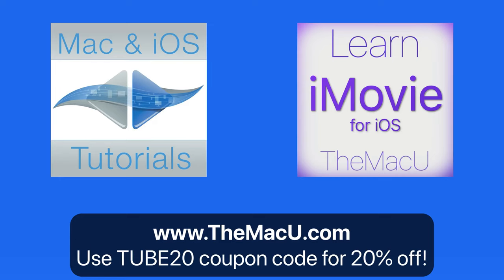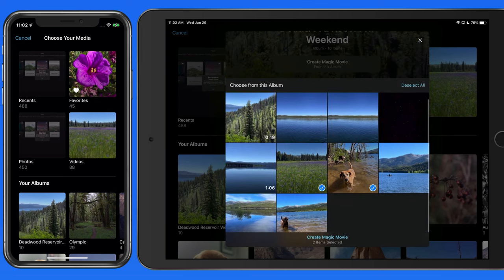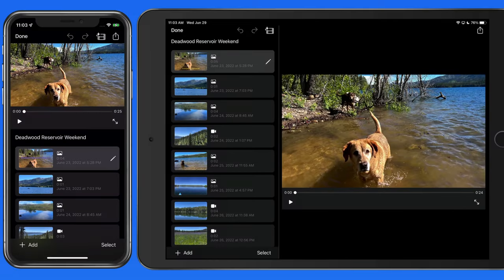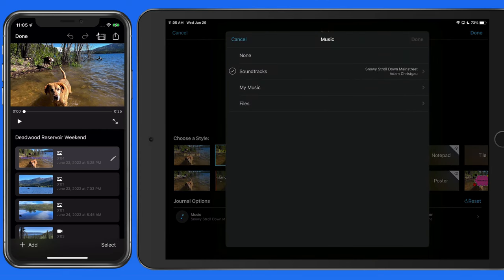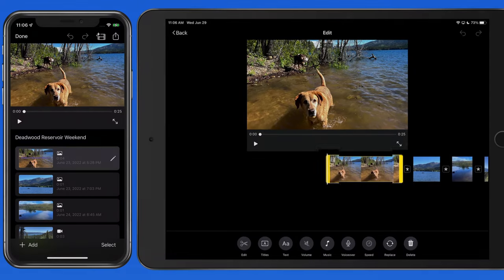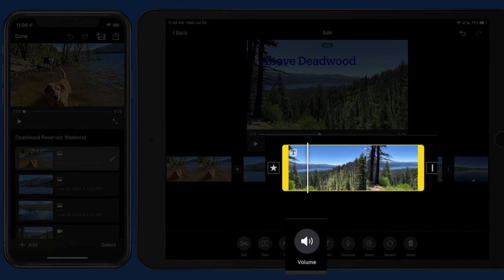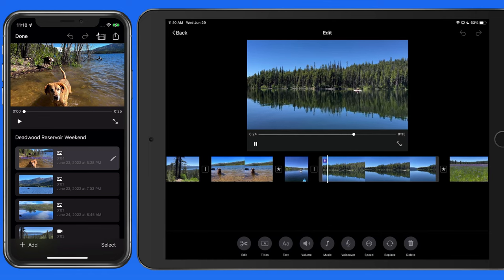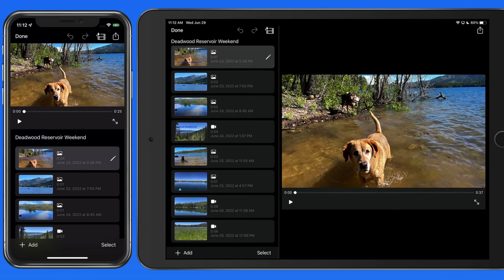How to use the Magic Movie Project option in iMovie for iPad & iPhone!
In this lesson that's part of our full tutorial on iMovie for iOS see how to use the new Magic Movie project option. With this option iMovie will take the clips you select and quickly build a movie with them that includes a title graphic, transitions and background music. You can then edit or tweak the movie that was built. See how in this lesson!